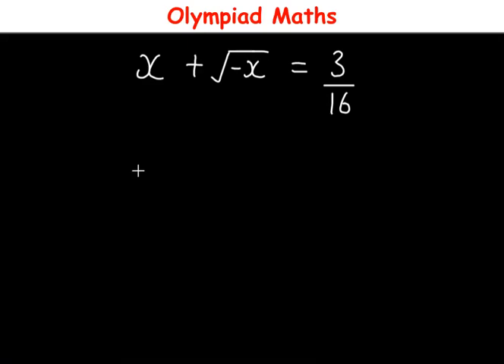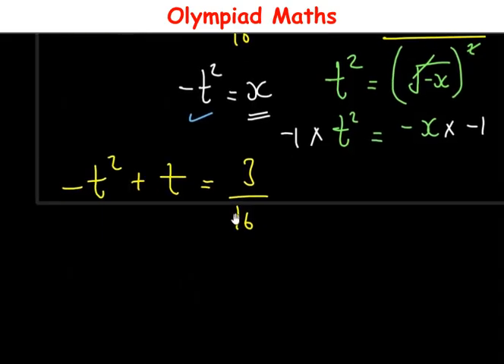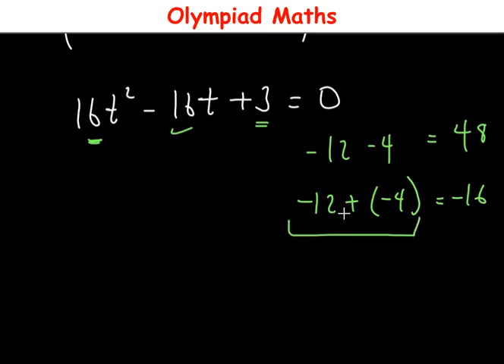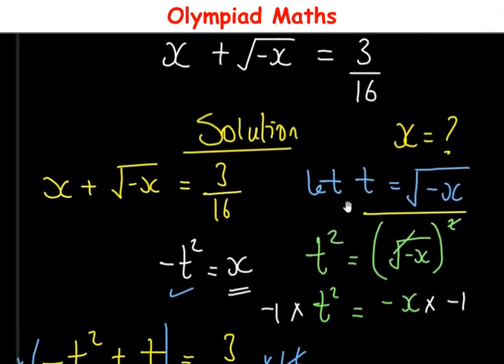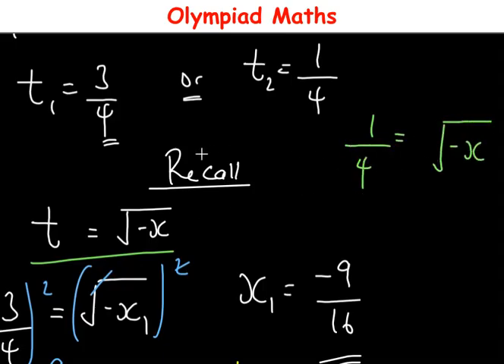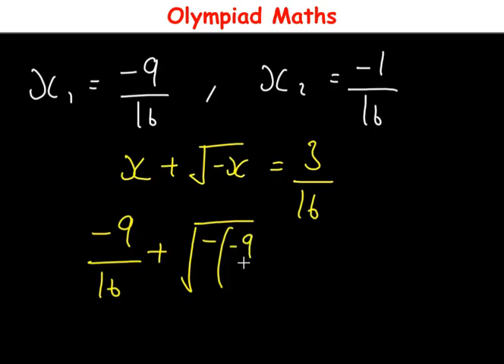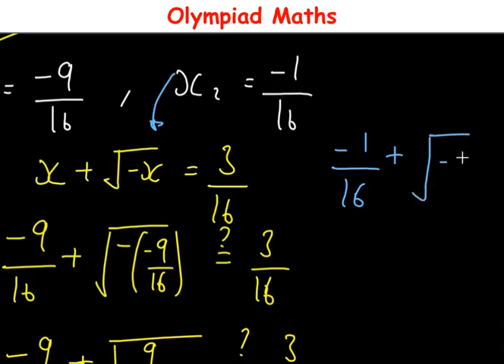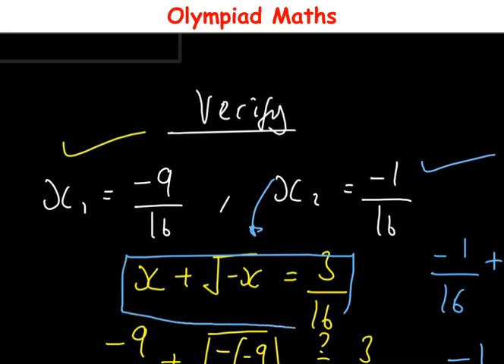A Nice Algebra Problem || Math Olympiad || How to find x=?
math olympiad
olympiad math
math
maths
algebra
algebra problem
equation
exponential equation
a nice exponential equation
radical equation
a nice radical equation
math tricks
imo
Find the value of x?
How to solve √x+√-x=3/16

In this video, we'll show you How to Solve Math Olympiad Question A Nice Algebra Problem √x+√-x=3/16 in a clear , fast and easy way. Whether you are a student learning basics or a professtional looking to improve your skills, this video is for you. By the end of this video, you'll have a solid understanding of how to solve math olympiad exponential equations and be able to apply these skills to a variety of problems.